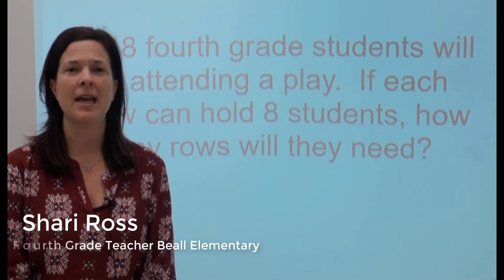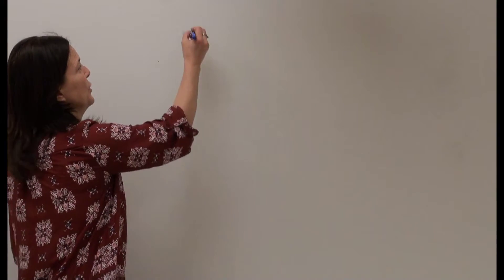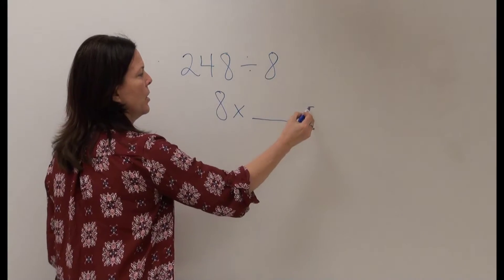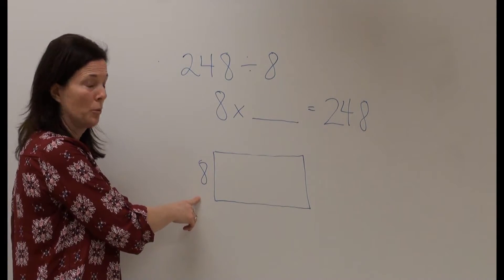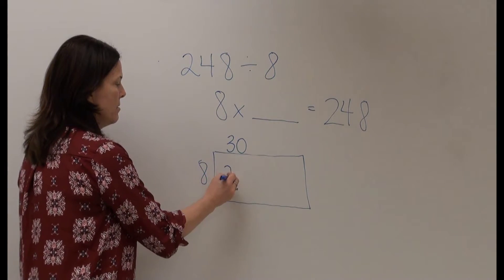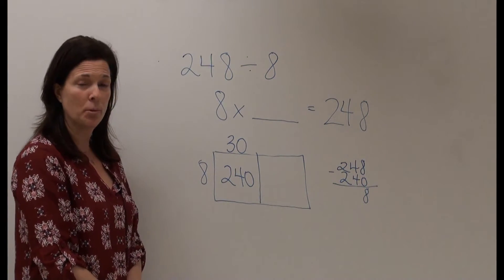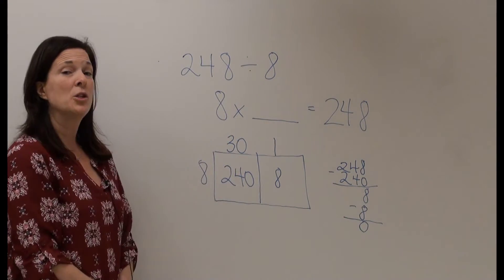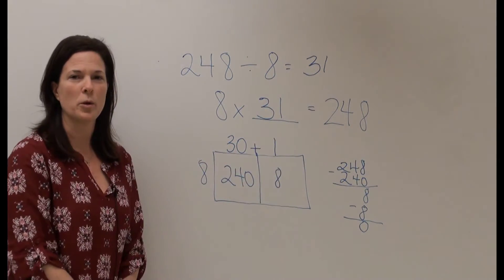Division Using an Open Array